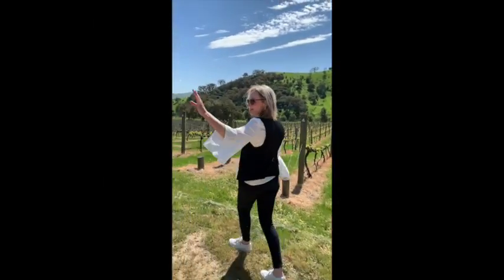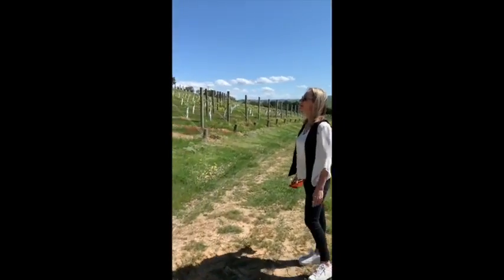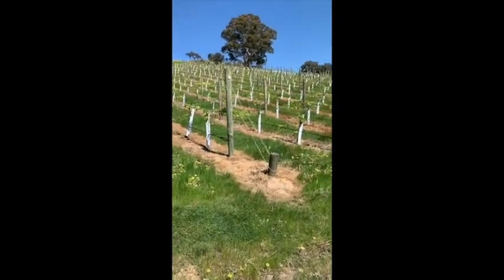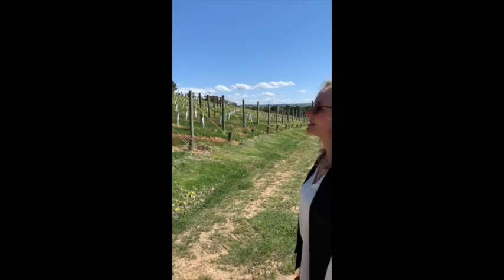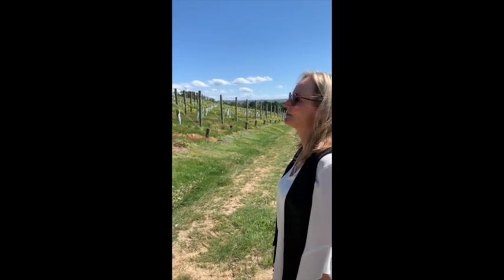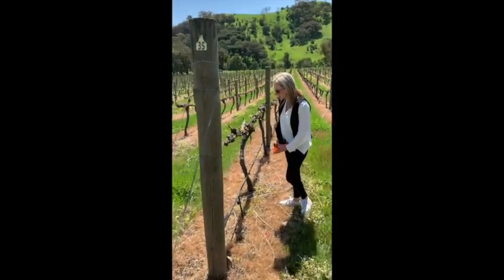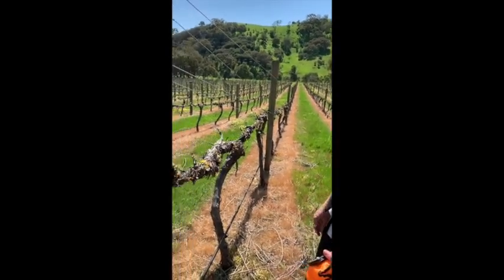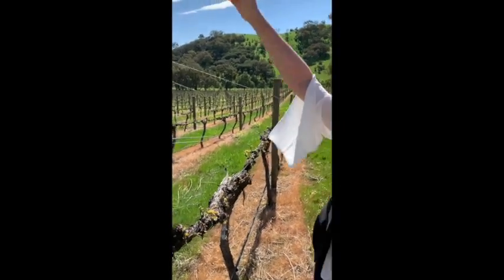Winemaker Interview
Visit to Sedona Estate Winery & Cellar Door.
By Kelly Petering, Yea Peppercorn Hotel